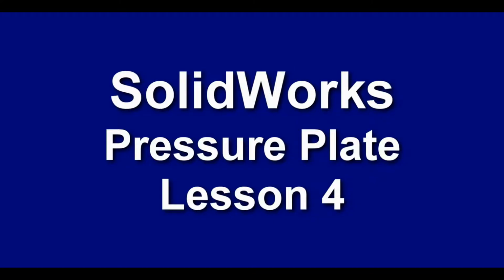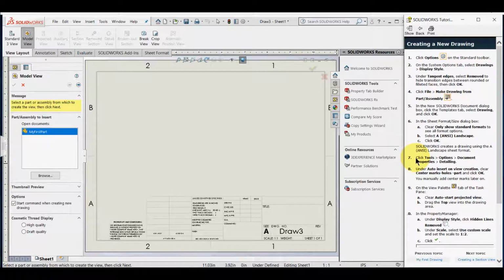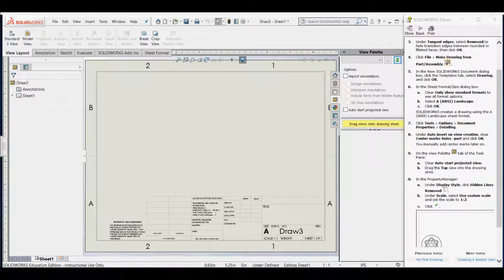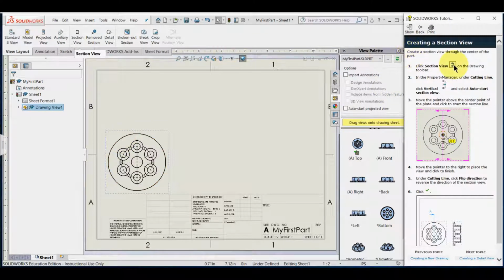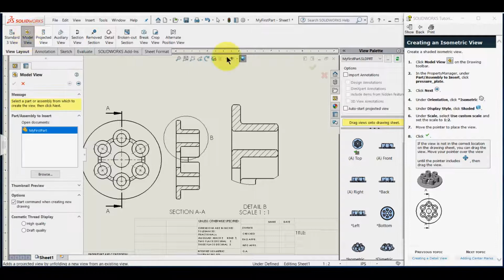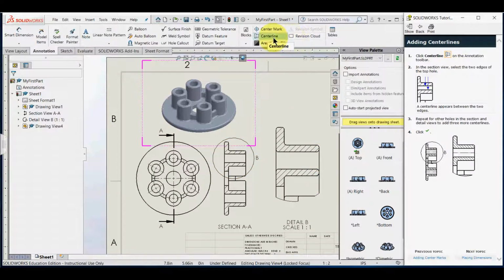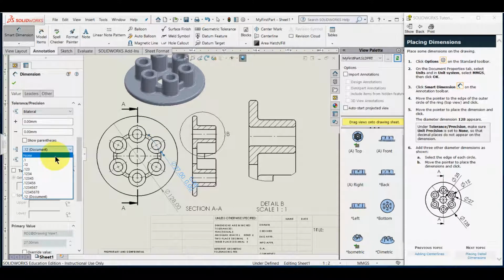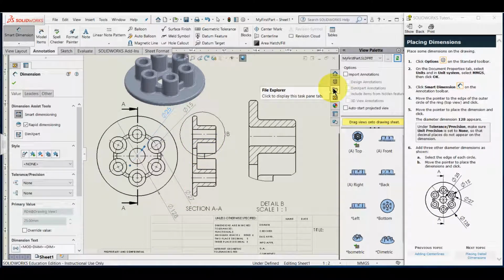Pressure Plate Lesson 4